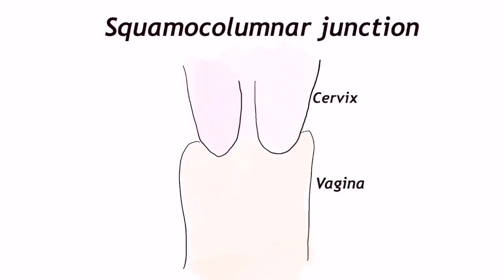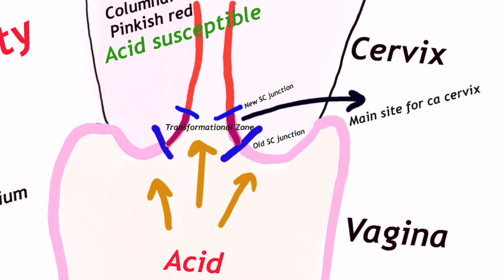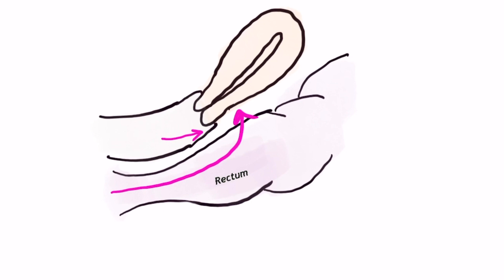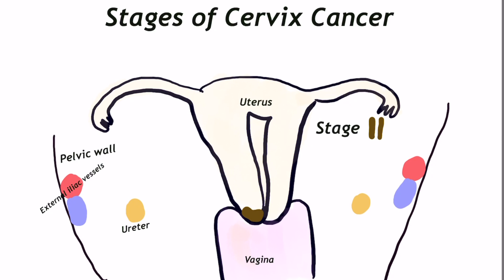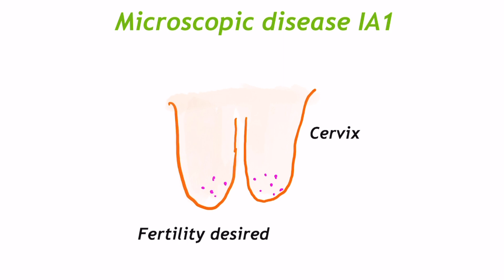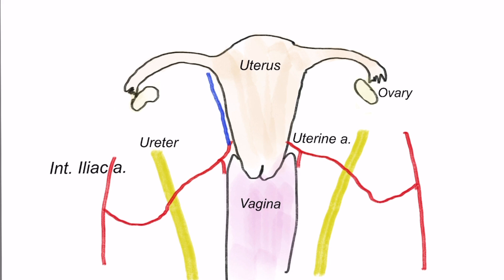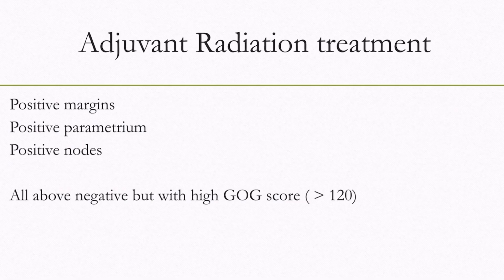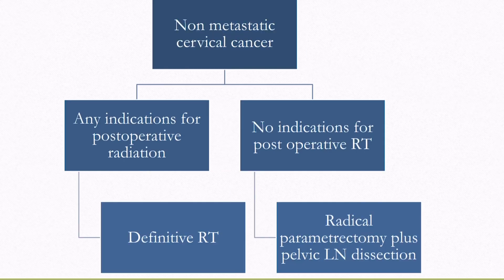Cervical cancer- what Gynecs and Surgeons must know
This video presents the management of cervical cancer in an easy format. Cervical cancer management is described in illustrated manner for viewers to understand easily. Know the development, clinical presentations, investigations and treatment of cervical cancer.
We accept that the information in these videos may not be thorough, complete, or updated. Our purpose is to present only basic concepts of oncology in an easy format.